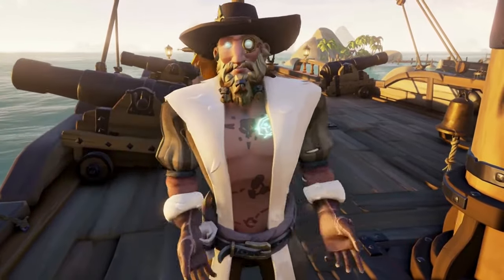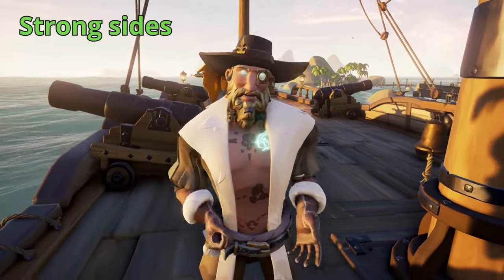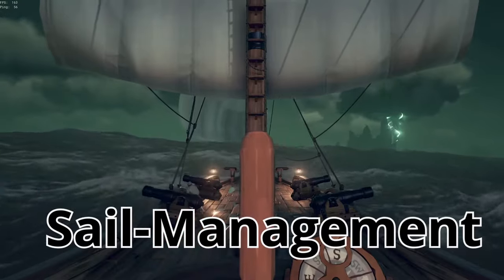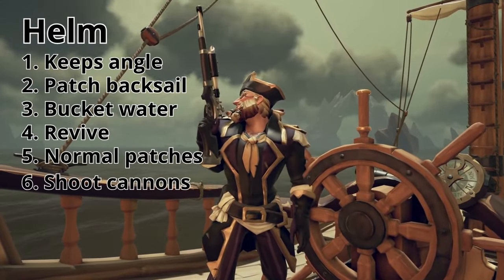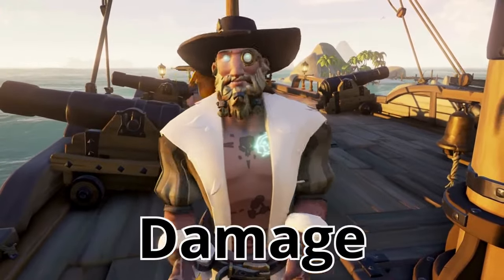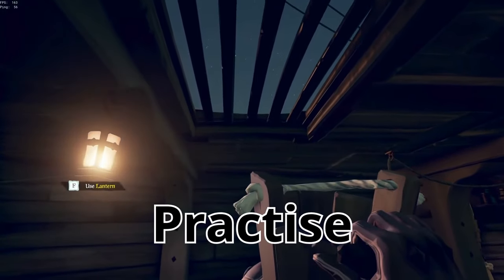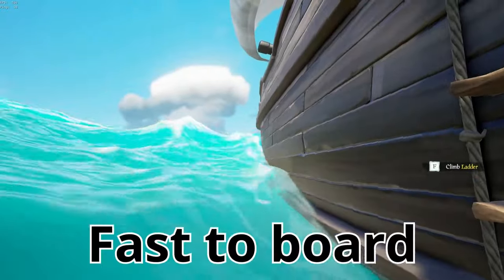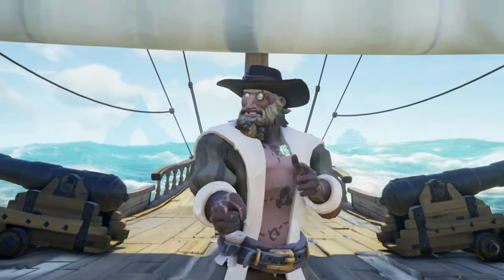Sea of Thieves, In-depth Brigantine Guide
An in-depth Brigantine guide, who covers most of the important stuff you need to know. Ranging from new players to experienced i hope you find something here. And if you already knew it, let it be a reminder ;)

Guide:
0:00 - Intro
0:24 - Overview
1:05 - Strong and Weak sides
2:07 - Speed
2:29 - Raising sails
2:44 - Naval Combat
3:13 - Crew Setup
3:53 - Sounds
4:35 - Damage
5:23 - Bucketing
5:39 - Harpoon
6:03 - Rowboat
6:40 - Boarding the ship
7:10 - Common tucking spots